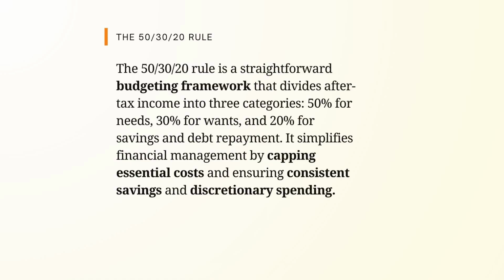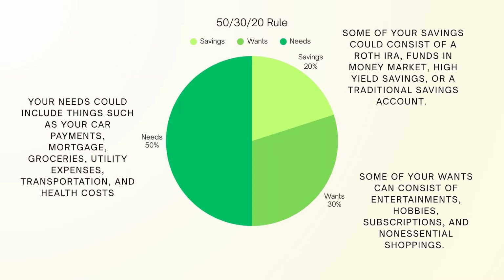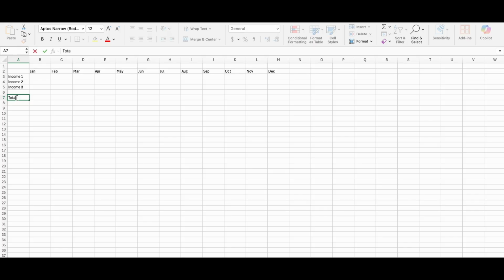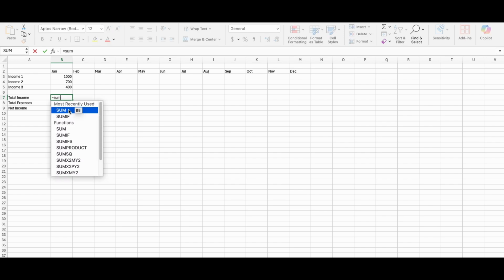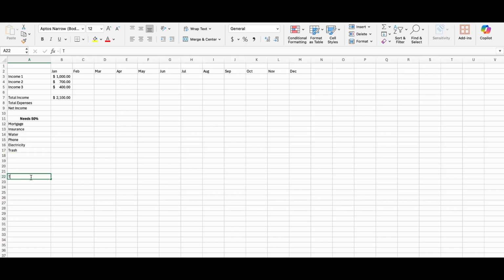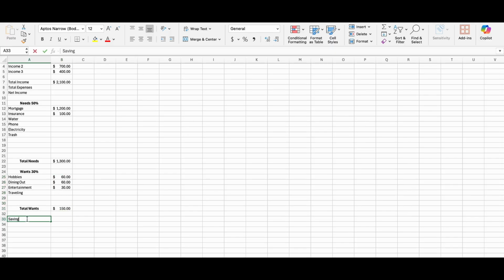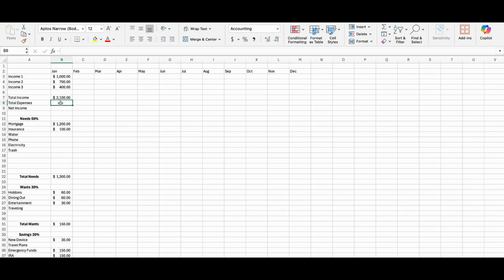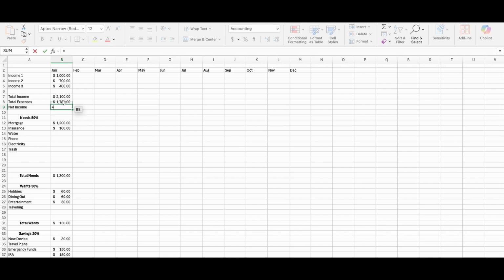How to Create a Budget Tracker in Excel (Step-by-Step Beginner Tutorial)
In this video, I’ll show you step-by-step how to create a simple and effective budget tracker in Microsoft Excel.
This beginner-friendly tutorial will help you track income, expenses, savings, and monthly cash flow using formulas and basic Excel tools.

Whether you're new to budgeting or want a customizable spreadsheet you fully control, this walkthrough will show you exactly how to build one from scratch.

What You’ll Learn:
How to structure a budget tracker in Excel
How to use SUM formulas
How to calculate monthly net income
How to track savings goals
How to format your spreadsheet for clarity